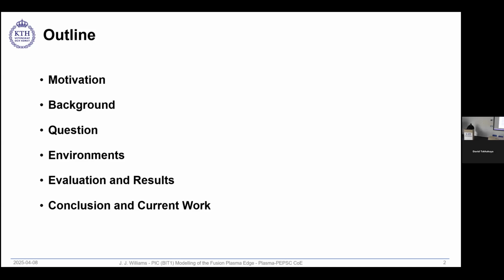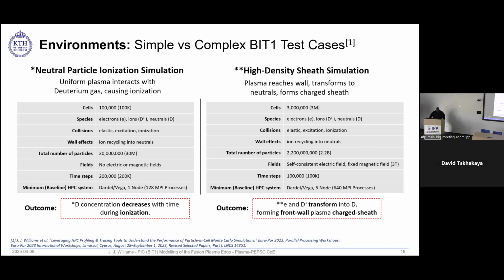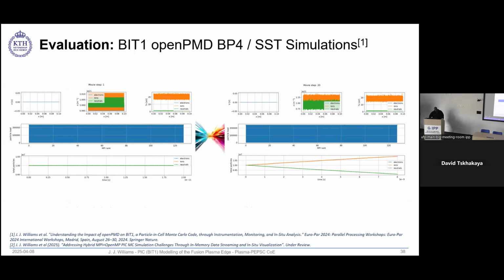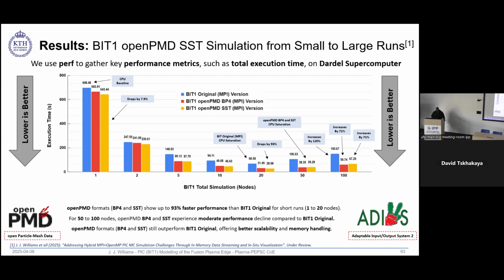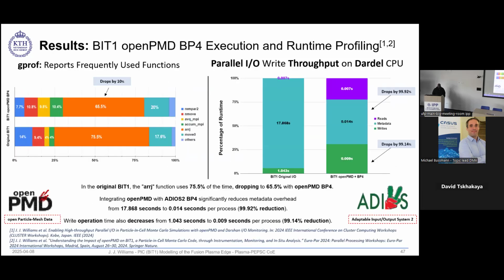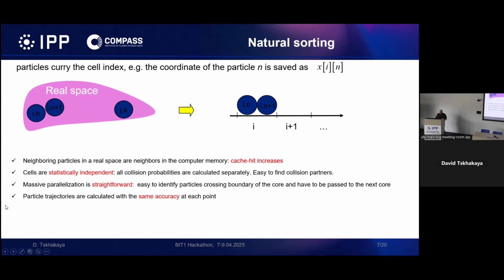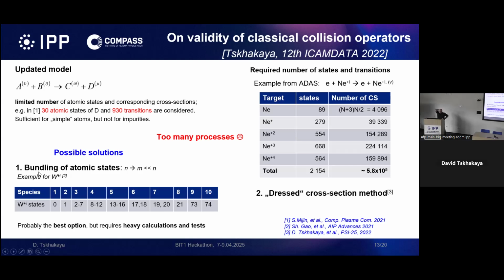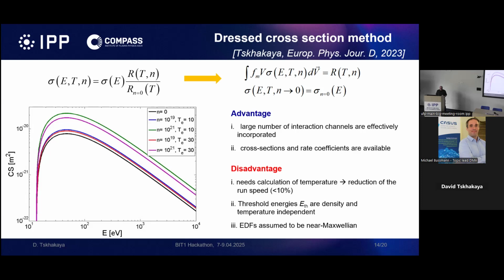Day 2 (part 2) -- PIC (BIT1) modelling of the fusion plasma edge